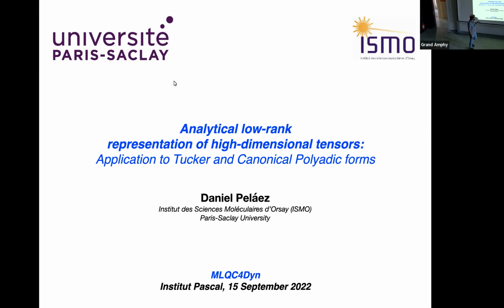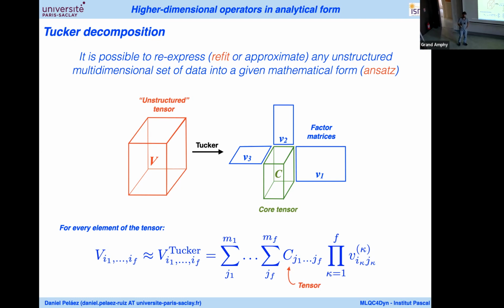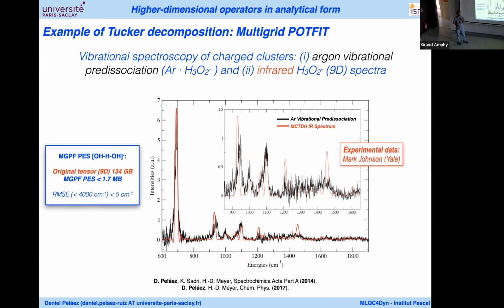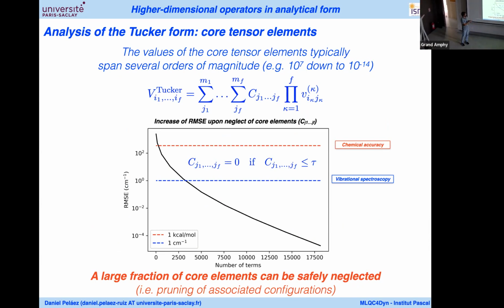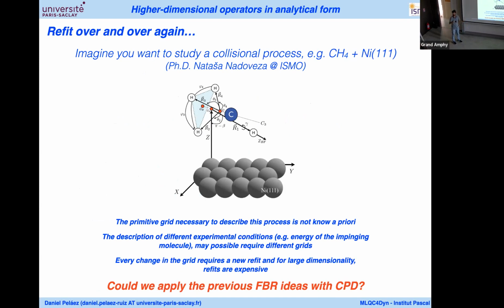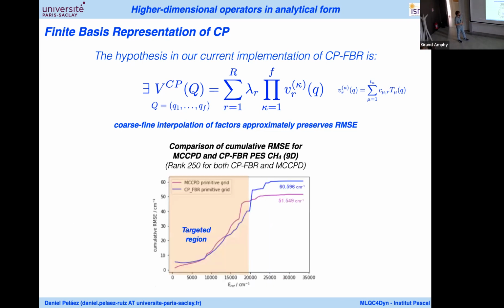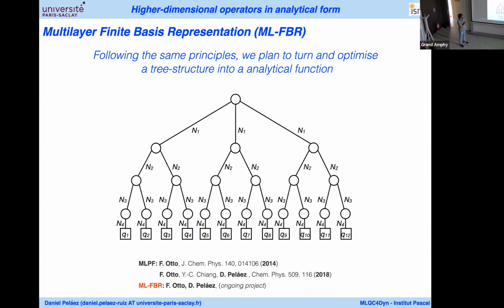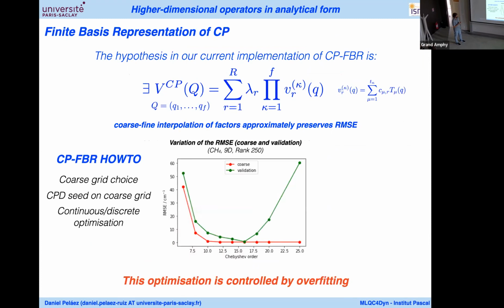MLQC4Dyn:Analytical low-rank representation of high-dimensional tensors Daniel Pelaez-Ruiz